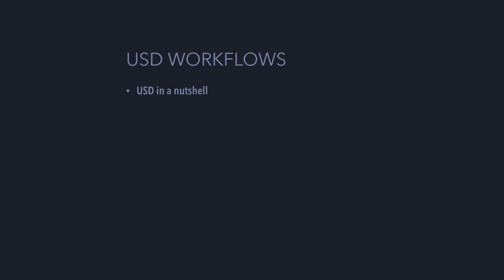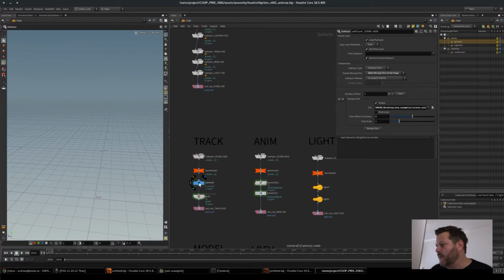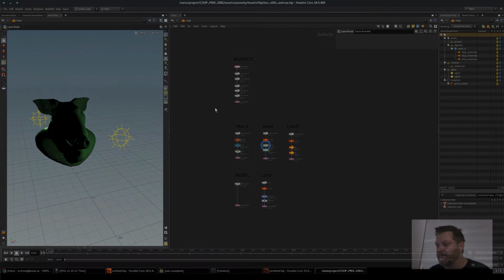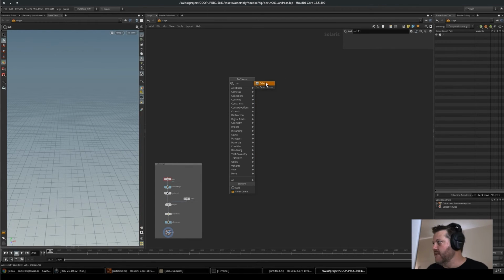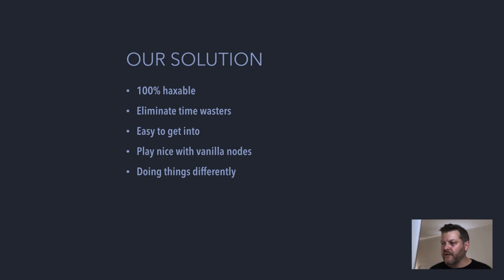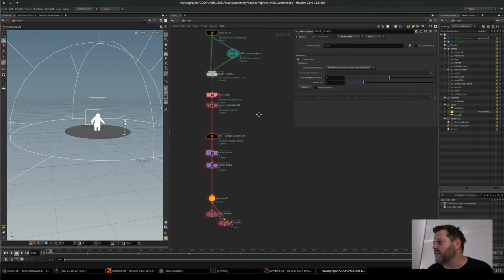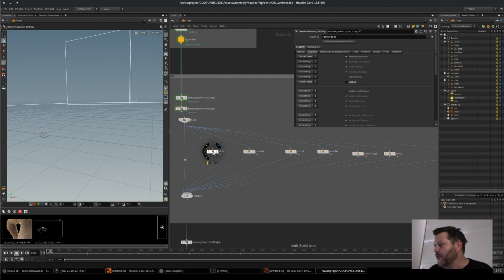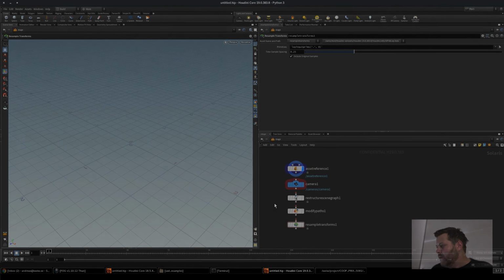Solaris on Easy Mode | Andreas Weidman | Solaris Workshop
Simplifying Solaris and USD concepts, together with a peek into real world productions and small studio toolsets.

Andreas Weidman is a Visual Effects Supervisor based in Sweden, with over 20-years experience ranging from Art Direction, Concept Art and Motion Design, to the full spectrum of Visual Effects.Having spent half a decade at Important Looking Pirates working on TV-shows like Mandalorian, Westworld, and Fear the Walking Dead; he is now directing his focus on VFX-commercials at the award winning studio Swiss International.